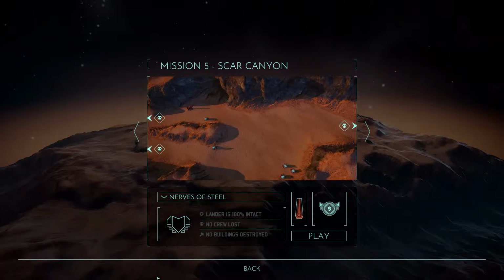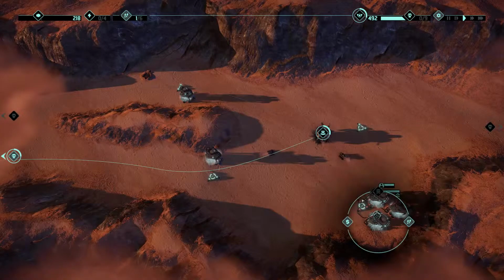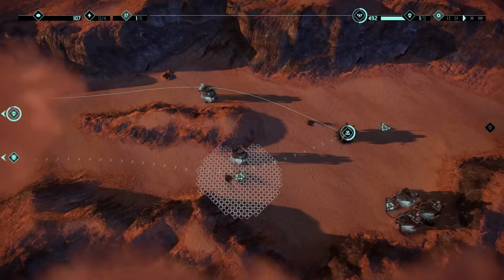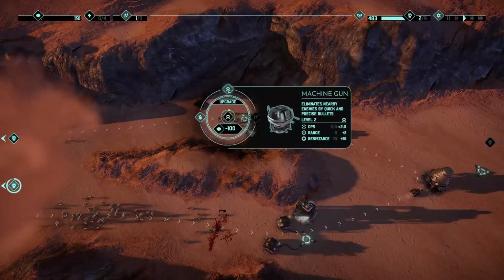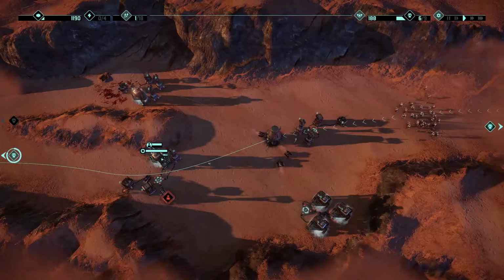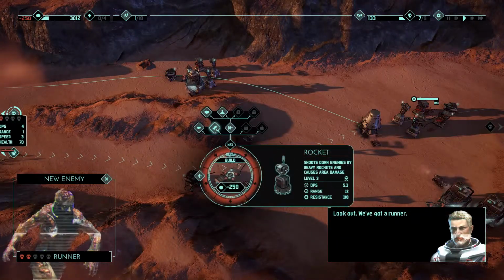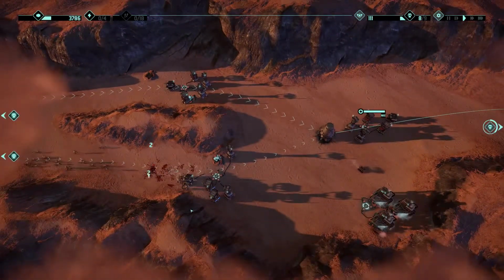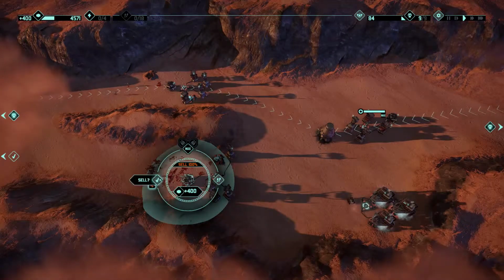MarZ Tactical Base Defense - Mission 5 - Nerves of Steel Guide Ep. 3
I was asked to do a guide on the hardest difficulty on Marz: Tactical Base Defense Nerves Of Steel by Livino Yatar. So this is for you  and everyone else who would like to see it :) The guide is of course perk perfect :)

It's a tower defense game with some unique mechanism like using crew members to activate towers.

Big thanks to the developers for giving me a key to this game.

About the game:
Build your defense base to fight back the undead hordes of Mars and secure the future of the red planet. MarZ is a game of strategy and tactical defense where you must carefully manage your crew and resources as you try to uncover the terrible secrets of the undead.

20 mission story campaign: Hold off the zombie hordes and discover the terrible secrets of the red planet across a fully-fledged story campaign with alternate endings.